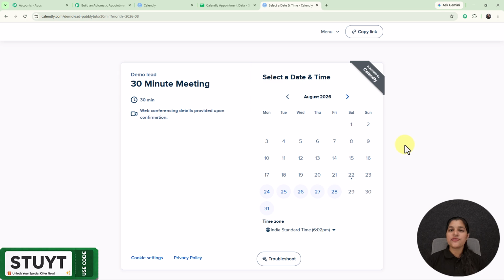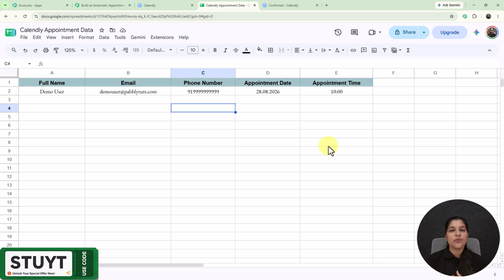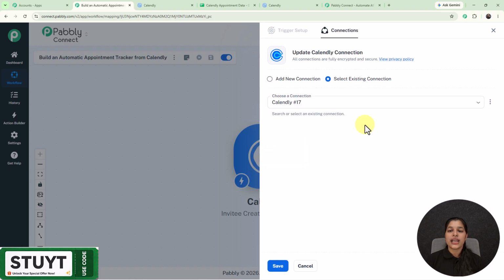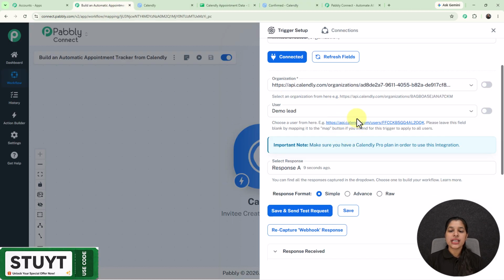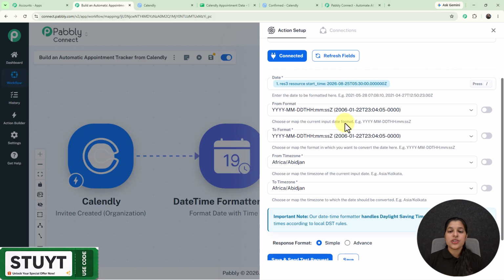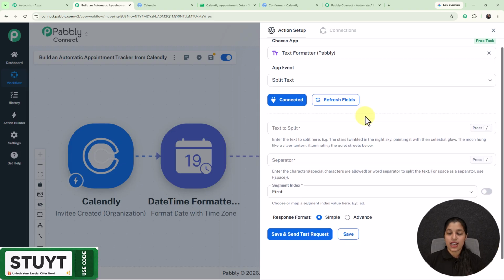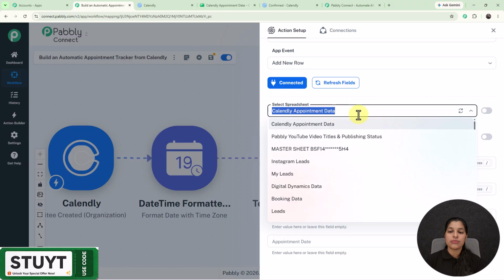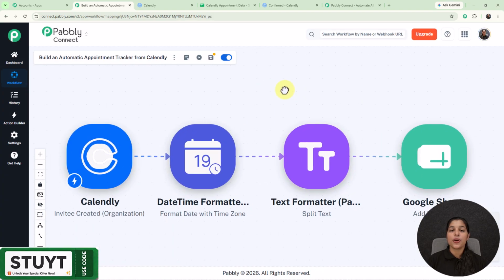Build an Automatic Appointment Tracker from Calendly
Want to track your Calendly appointments automatically? In this tutorial, you'll learn how to connect Calendly with an automated appointment tracking system.

Whenever a new appointment is booked through Calendly, the workflow can automatically capture the booking details and add them to your tracker. This makes it easier to monitor appointments, organize customer information, and keep your team updated.

This automation is useful for consultants, coaches, agencies, clinics, trainers, freelancers, and service-based businesses.

Use Case:-
Automatically capture every new Calendly booking in one centralized tracker. Record important appointment details without entering them manually. Keep your schedule organized and make upcoming appointments easier to manage.

Benefits of Pabbly Connect:

1. Automation: Save time, money, and resources by automating tasks.

2. Integration: Connect various web services to create efficient workflows.

3. Security: Enjoy industry-standard security for your data.

4. Scalability: Easily add new applications and services to your workflow.

5. Cost-effective: Choose from plans suitable for different business sizes, with no charges for internal tasks.